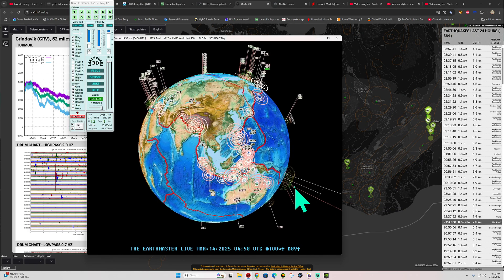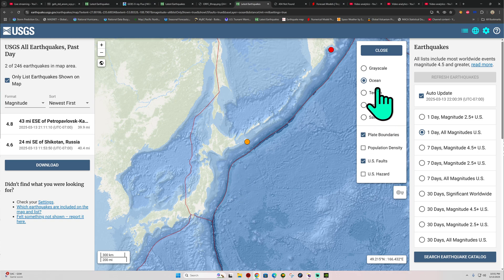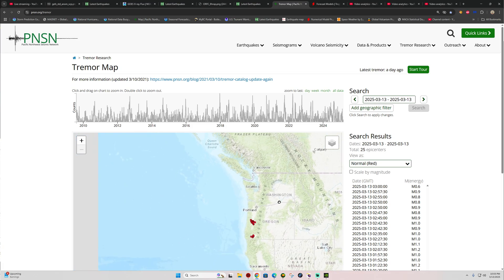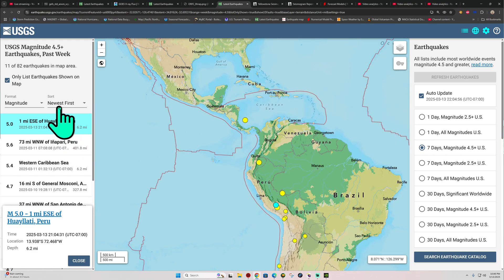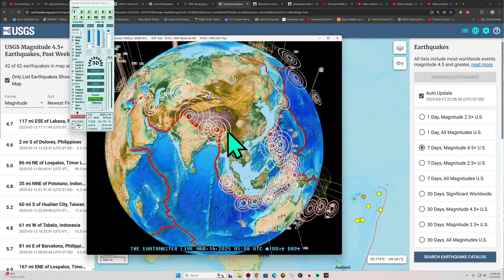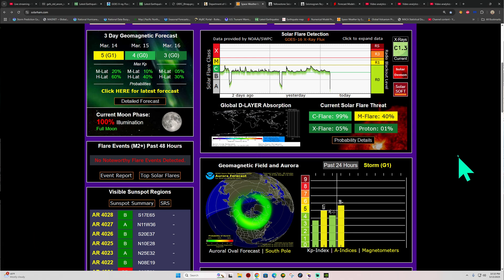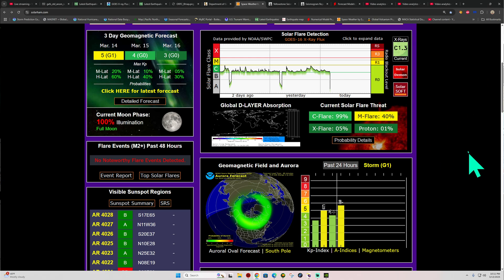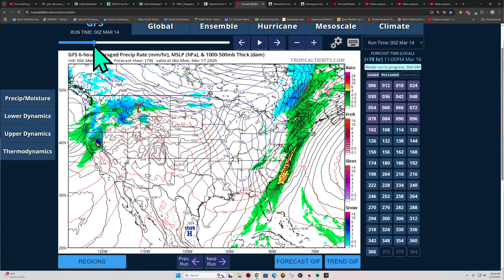A lot of Earthquakes in Northern Alaska Recently. Major Severe Weather Friday. 3/13/2025